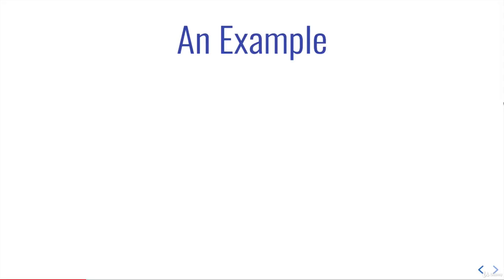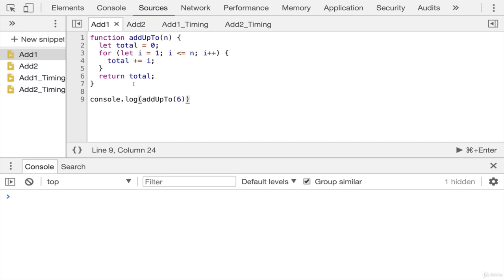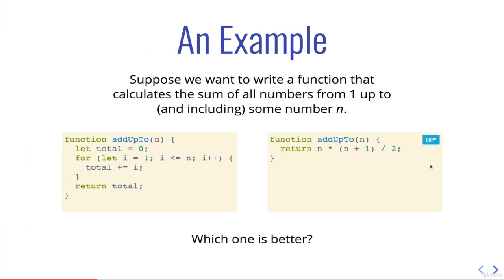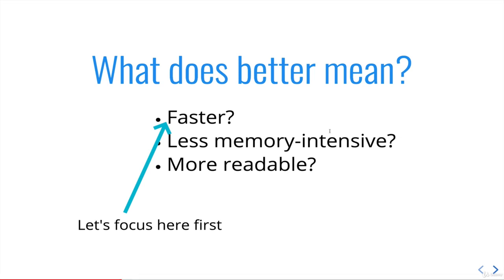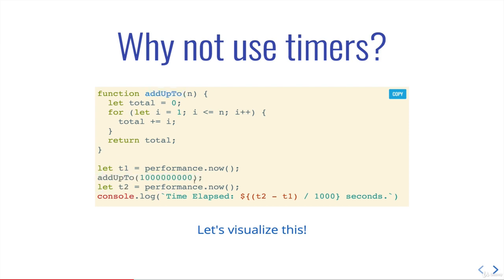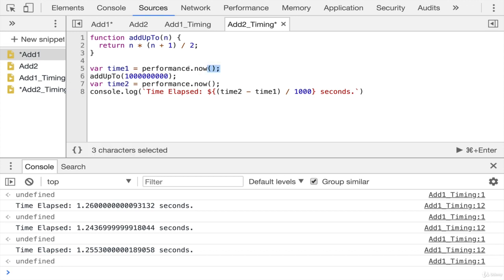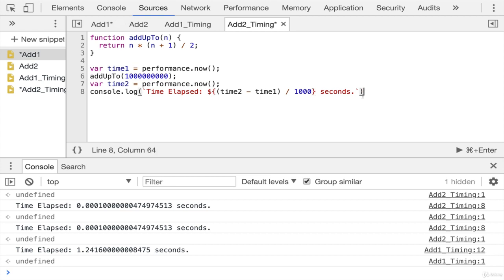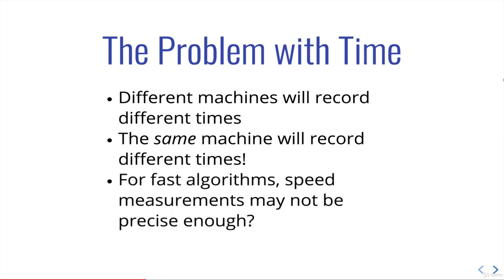Big O Notation JavaScript Algorithms Lesson 2